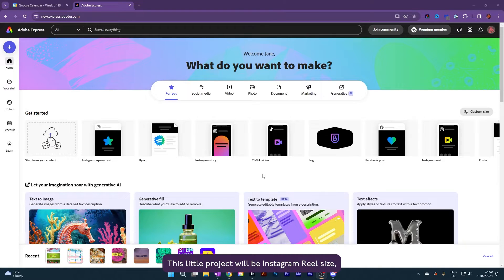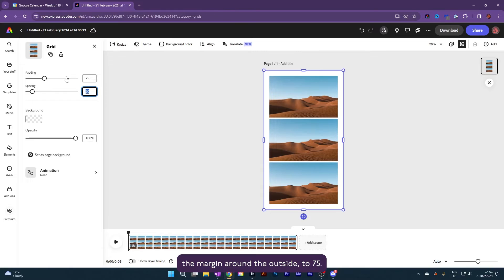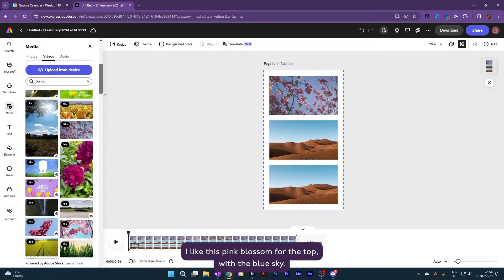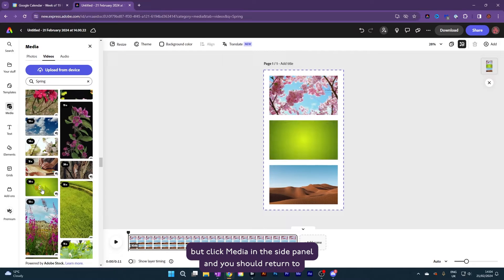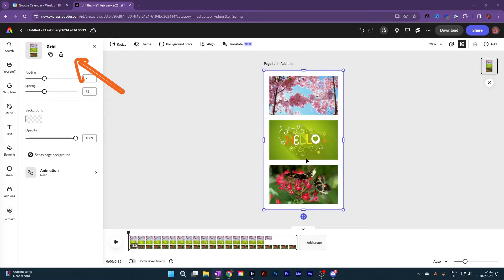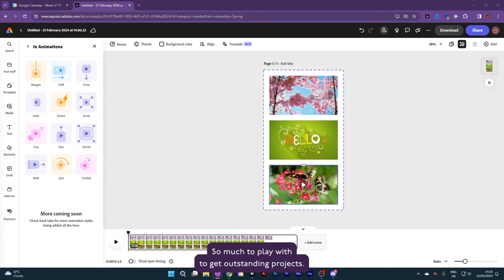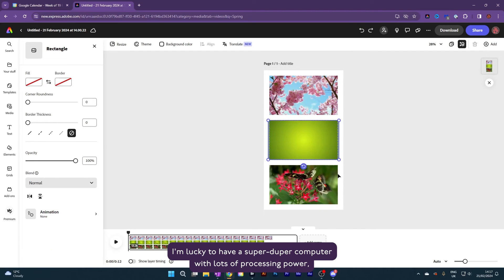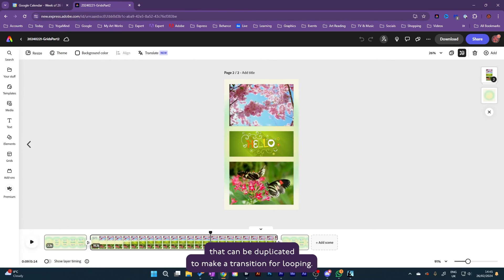How To Get Started With Grids in Adobe Express - Part 2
Video grids! Using video in a grid layout is easy, but it might give Adobe Express a workout. There's great potential to use grids with video, to have different layouts to catch the eye. Yes, it's more intensive for Adobe Express to handle but the results can so worth the effort.

Adobe Express…makes it easy 👍🏼

I'm Jane, an Adobe Community Expert. I hope my videos help you in your creative journey. All views are my own.

Adobe Express Discord? Why, yes there is and you can find me there!